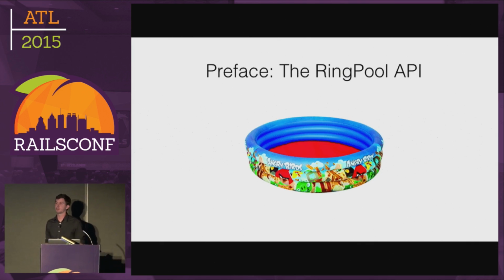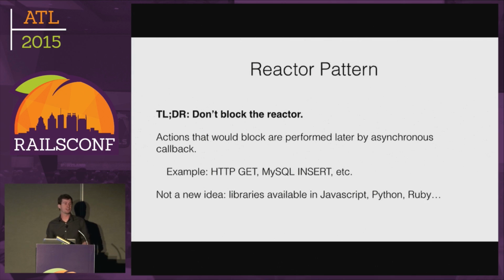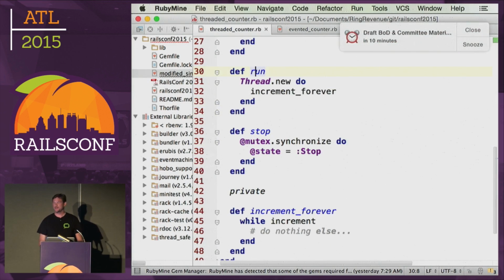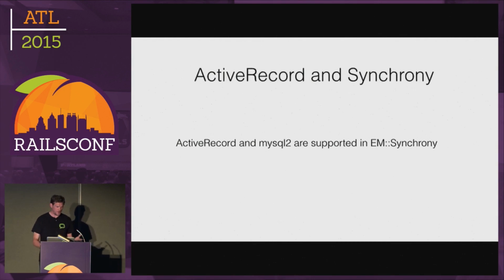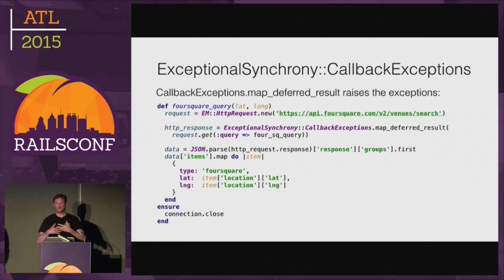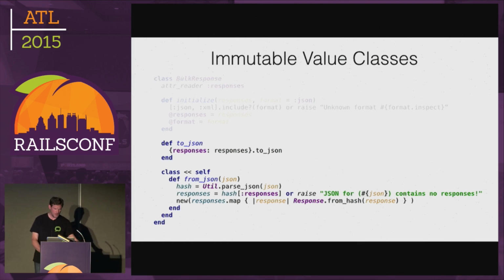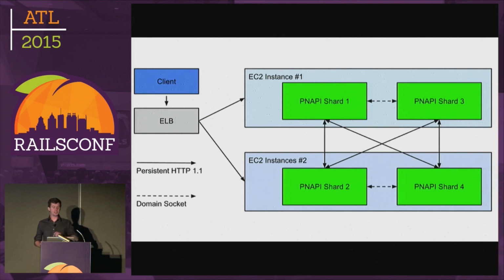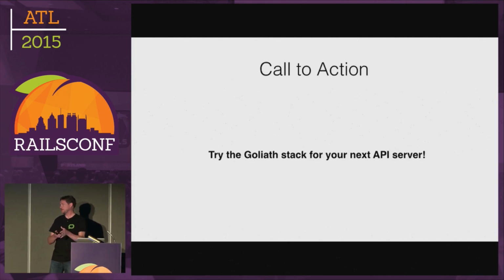RailsConf 2015 - High performance APIs in Ruby using ActiveRecord and Goliath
By, Dan Kozlowski & Colin Kelley
We had a real-time API in Rails that needed much lower latency and massive throughput. We wanted to preserve our investment in business logic inside ActiveRecord models while scaling up to 1000X throughput and cutting latency in half. Conventional wisdom would say this was impossible in Ruby, but we succeeded and actually surpassed our expectations. We'll discuss how we did it, using Event-Machine for the reactor pattern, Synchrony to avoid callback hell and to make testing easy, Goliath as the non-blocking web server, and sharding across many cooperative processes.